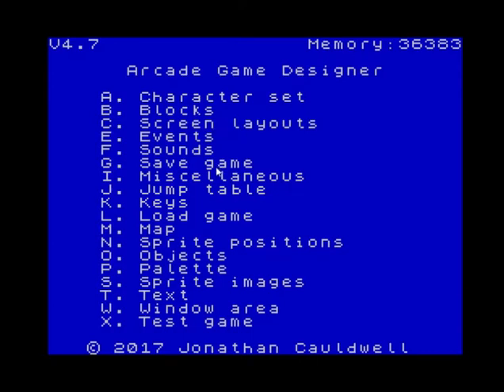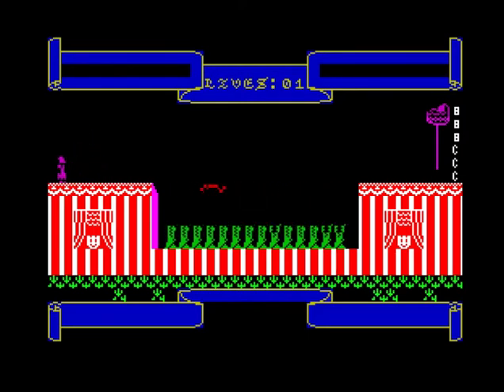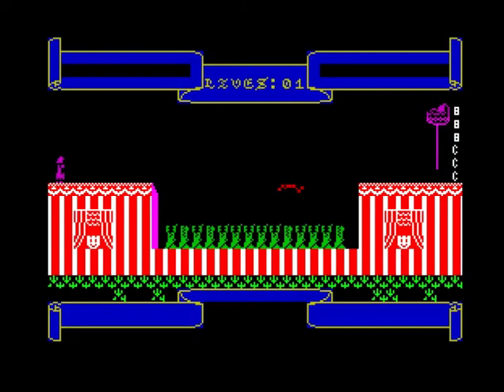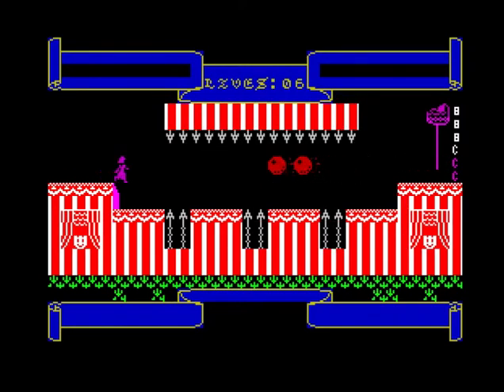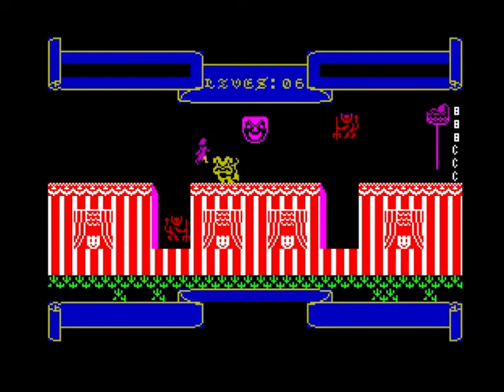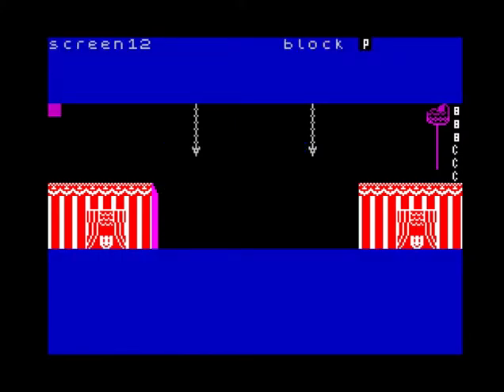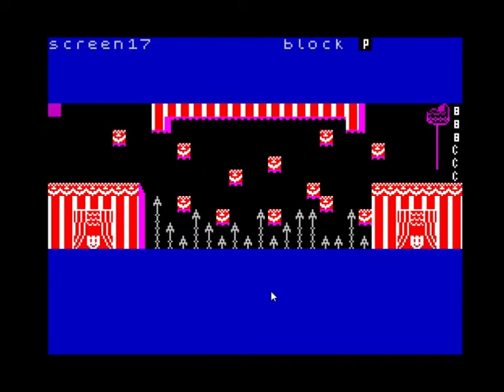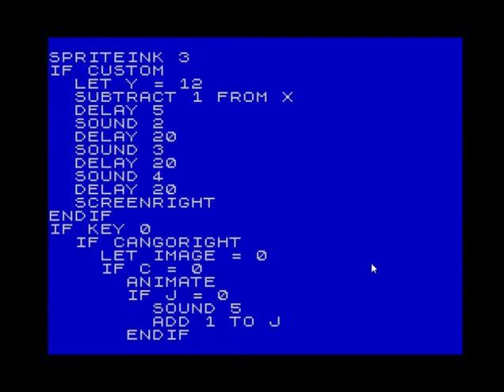The Spectrum game I never finished making (Unofficial Punchy sequel)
I corrupted the save file before I could finish this, but it can still be played, kinda.